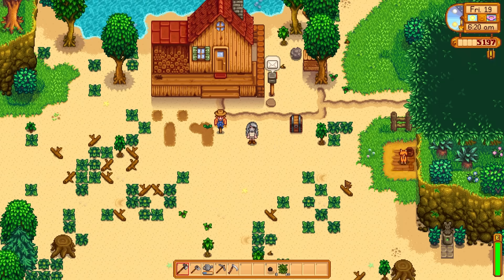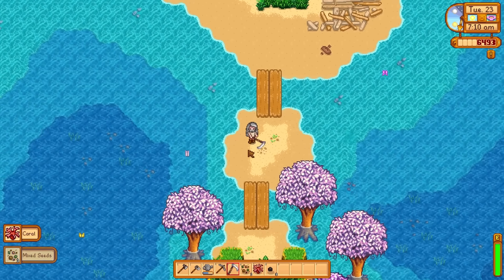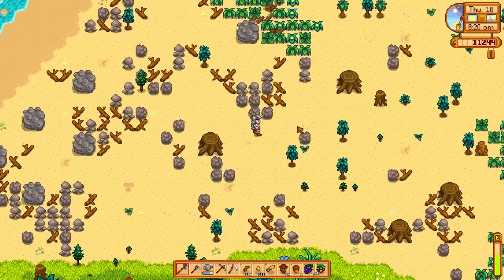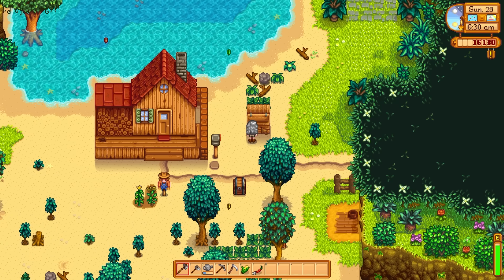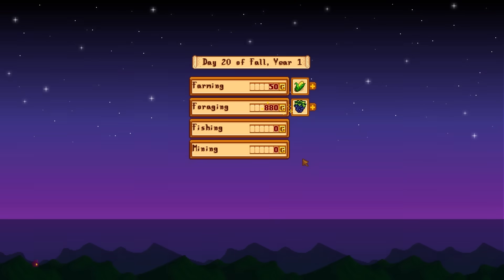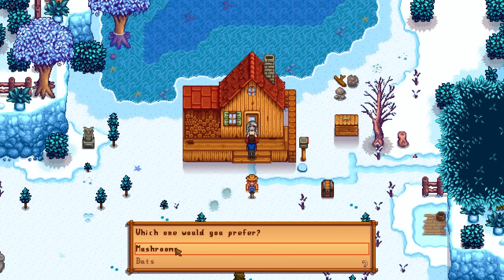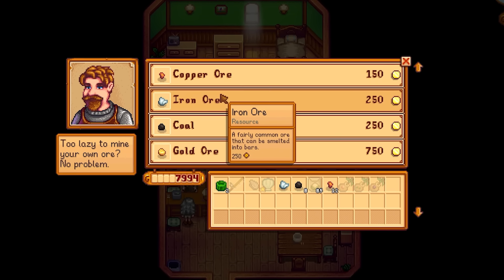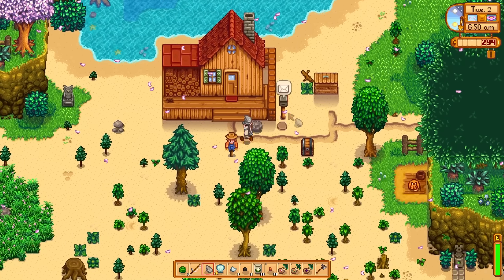I played 1 year of Stardew Valley without leaving the farm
I played 1 year of Stardew Valley without leaving the farm. The life of a hermit is a lonely and challenging one.

Editors:
Kippesoep001
FluffyroxGames
And myself :D